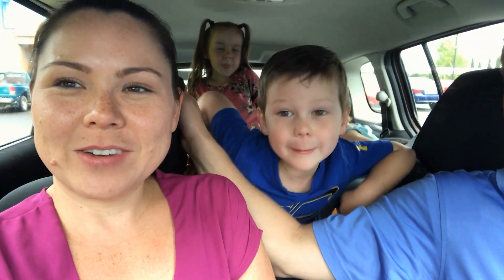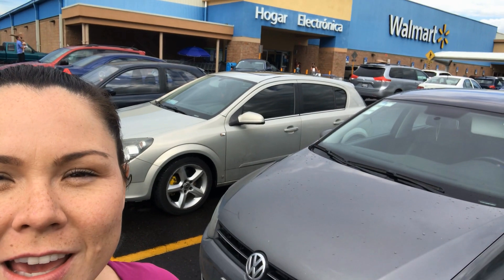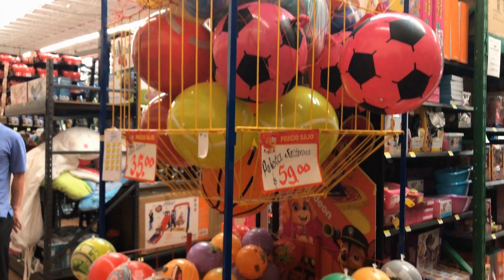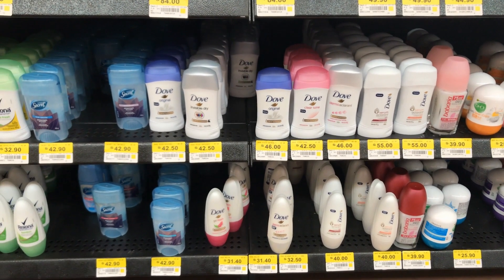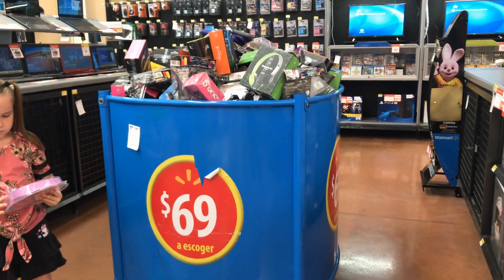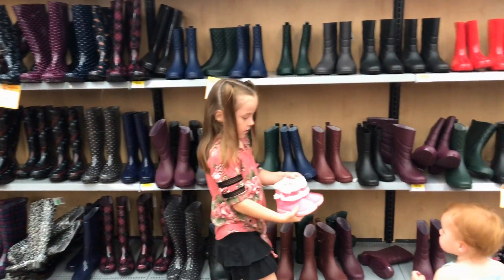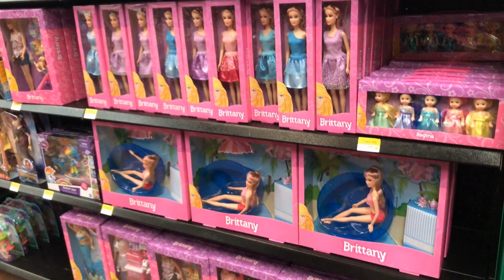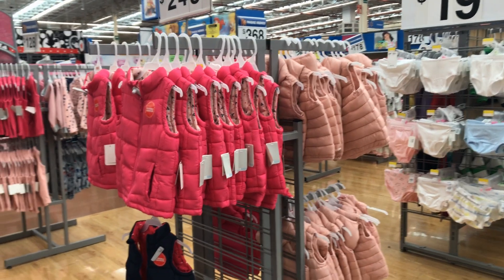Mexican Walmart vs USA Walmart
ツ Mommy Vlog by an USAer that now lives in Mexico with her family of 5!!! 🇲🇽 🇲🇽 🇲🇽

ツ Themes include motherhood, bilingualism, living in Mexico, and realism (the beauty in daily activities and authentic fun as a family).
New Vlog Posts Every Week!

ツ To donate and help us form service projects around Mexico

          FAQs
✔ ¿What´s it like living in Mexico?
          Spanish Videos